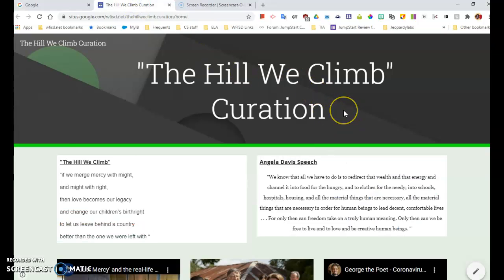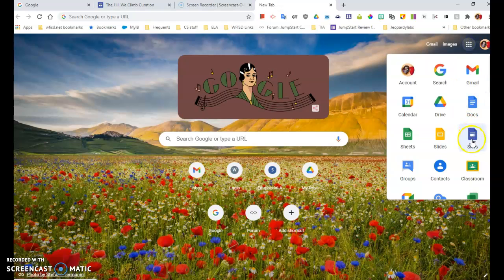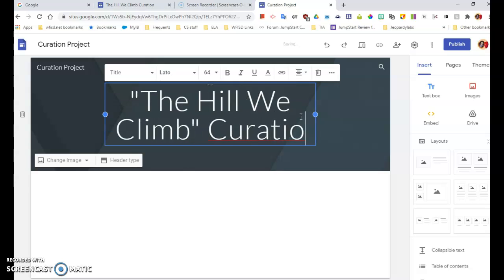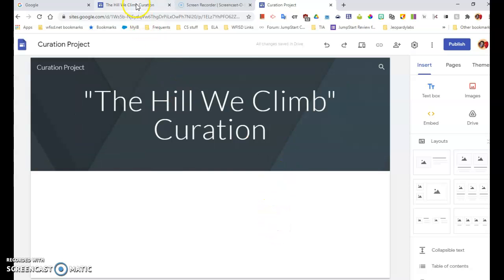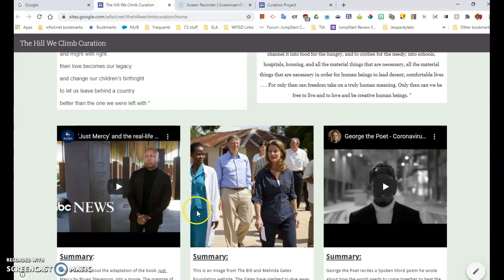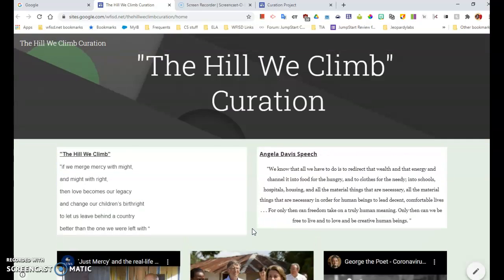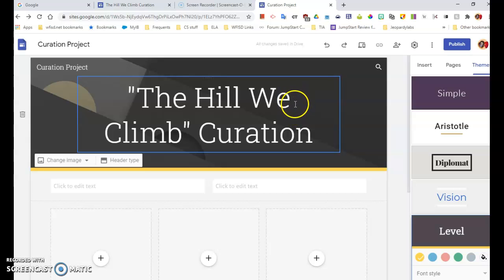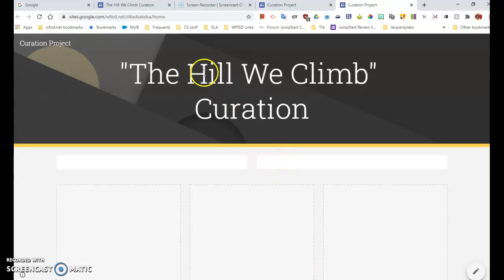Curation Website "How to" Video